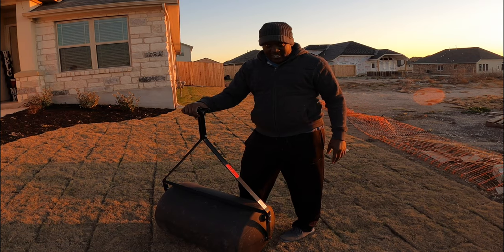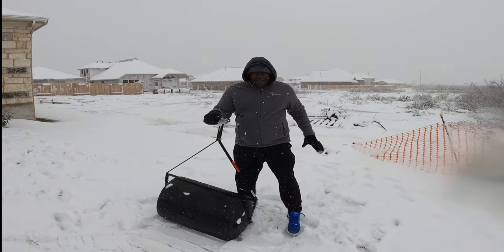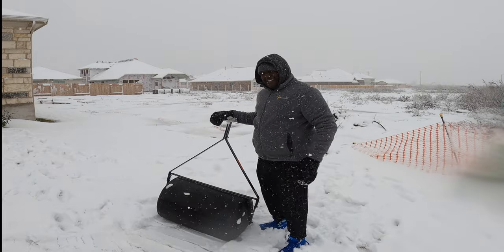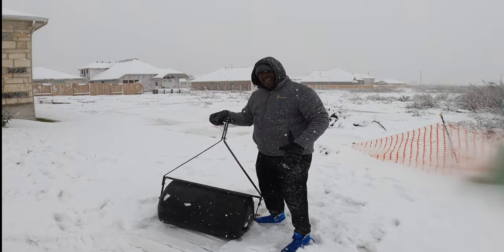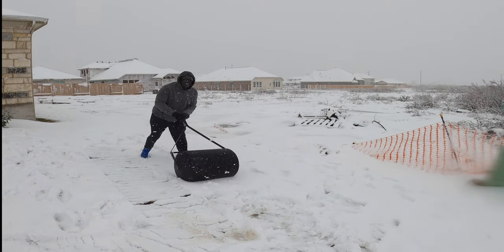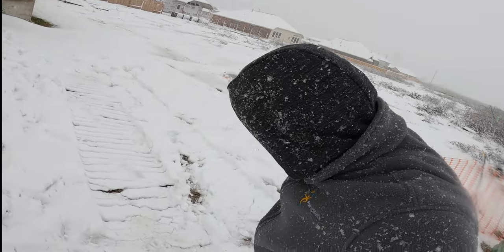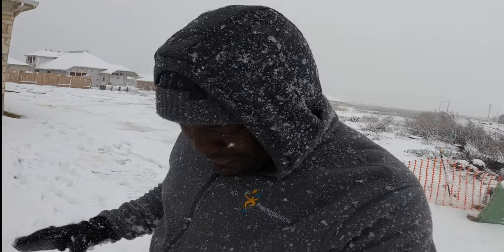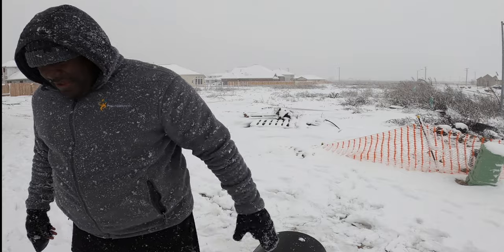So you want to smooth your lawn using a sod roller.....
I'm pretty sure I'm doing this right. This has to be how you smooth out your lawn with a sod roller. The grass is looking nice and green considering it's Jan.